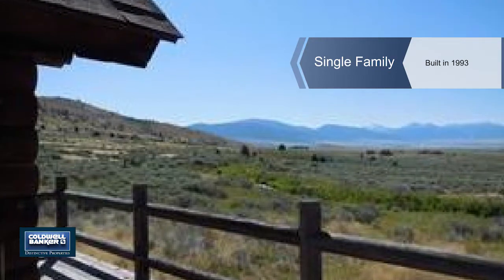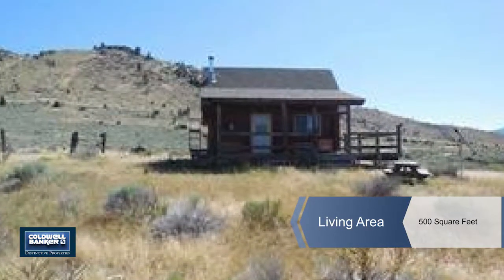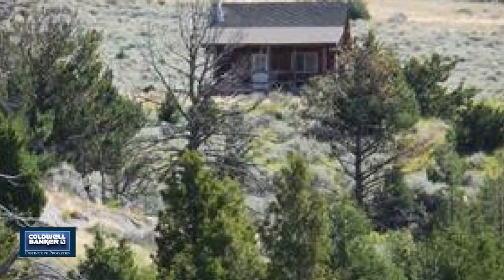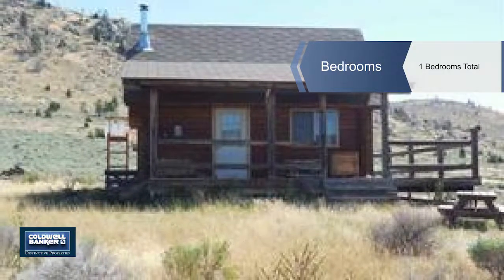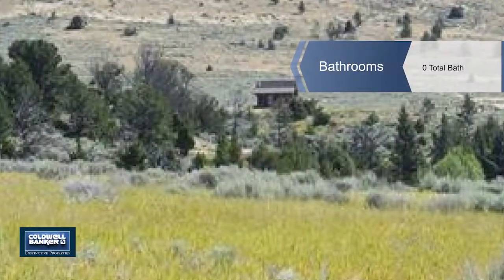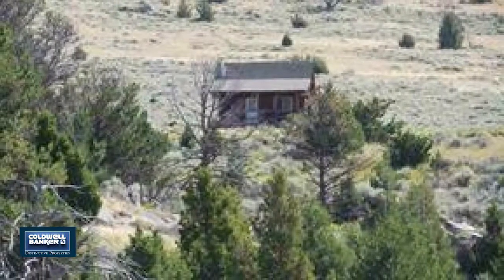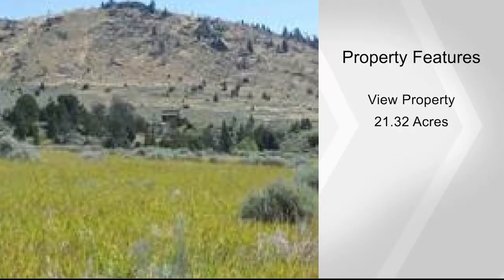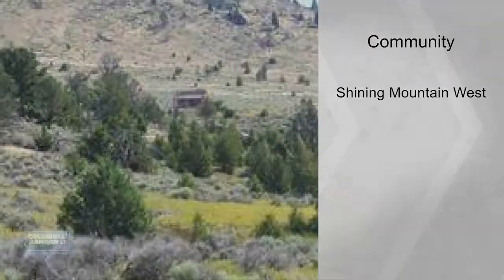Parcel #66 Shining Mountains W, McAllister, MT 59740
Here is the perfect getaway spot for the outdoor enthusiast. Gorgeous views from your deck. Land comes with community water rights. This gives you the ability to irrigate a portion of the land if you like. Minutes to public land and  all it has to offer. 20 minutes to Ennis or roughly 60 minutes to Bozeman. Phone to edge of property. Electricity is close by at the neighboring property. The home is currently supported by a solar power system which was updated and upgraded in 2013. The components are listed on associated docs. There is already a well on the property (see associated docs for details). Accessible year round. The cabin is a one room style with sleeping loft. There are year round resident neighbors so you can use this as a getaway cabin or build your dream home on the property and use this as a guest cabin. This is a hard to find gem. Call your agent or the listing agent if you are not represented and we will be glad to help you put a deal together. Call Today!!